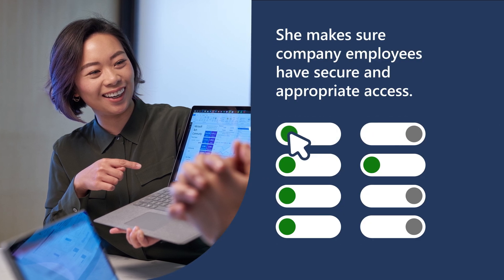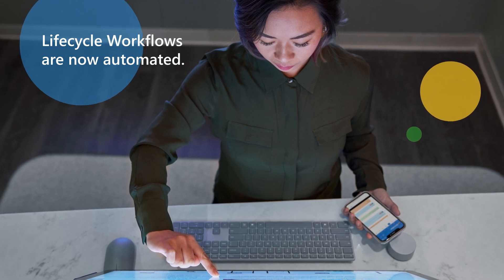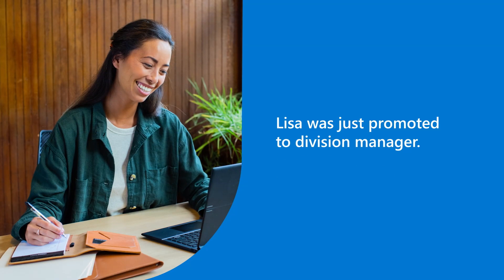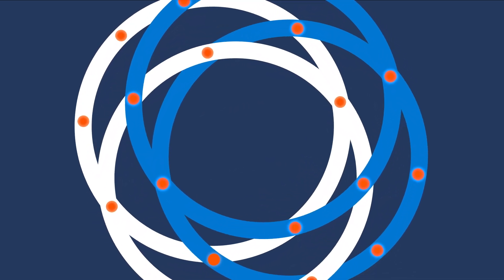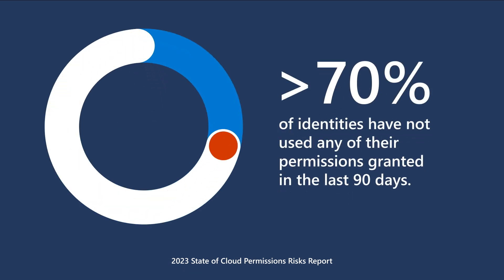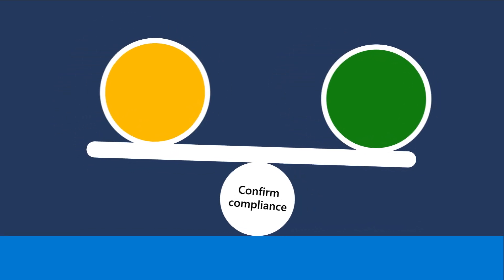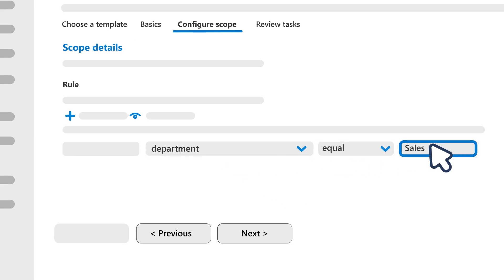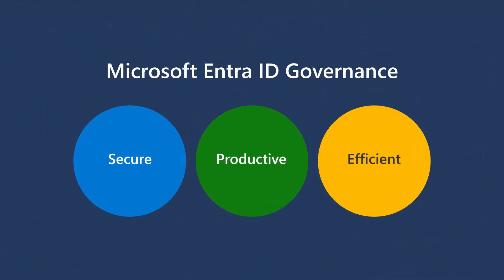Automate the employee identity lifecycle with Microsoft Entra ID Governance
Discover how to automate the employee joiner, mover, and leaver processes to ensure that new employees, and those with job changes, are productive immediately - while maximizing security by applying least privilege access principles. Learn how to enforce recurring reviews so that access is removed when it's no longer needed. And understand how to automatically remove all access when employees leave the organization.